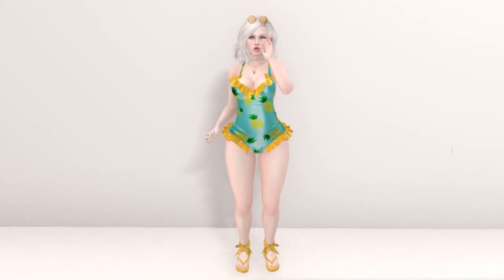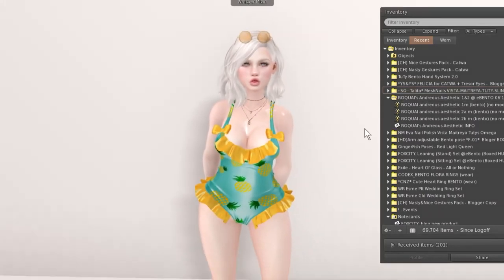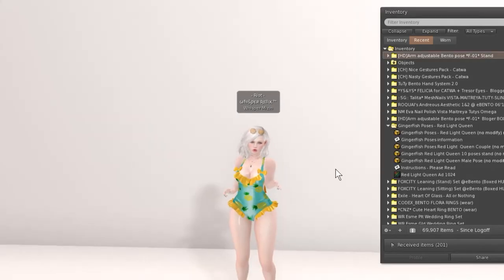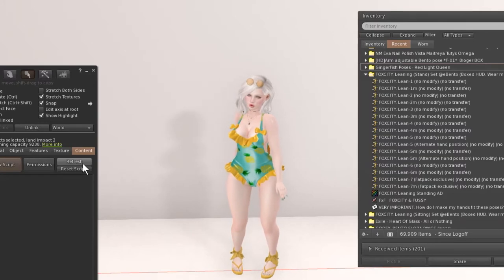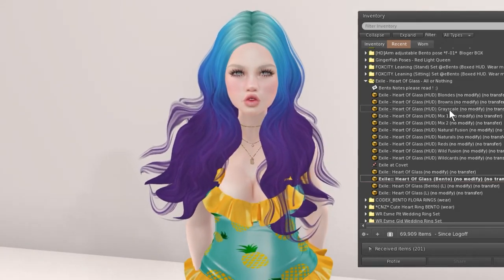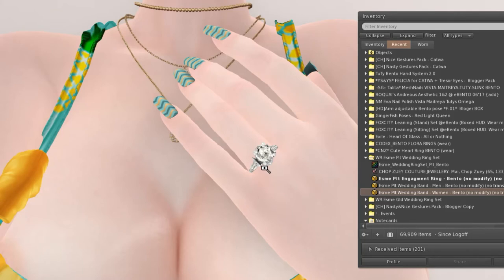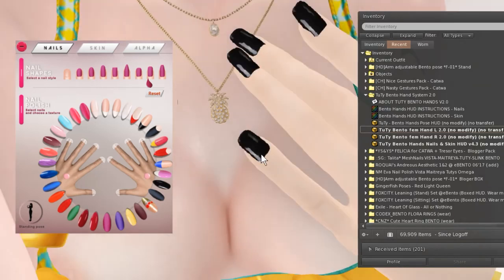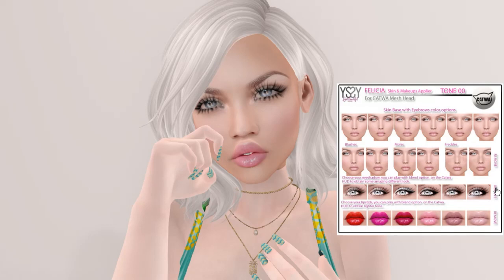Ebento June Unboxing - Second Life